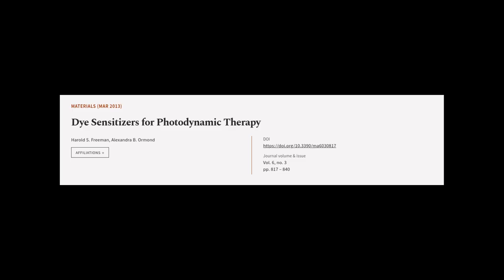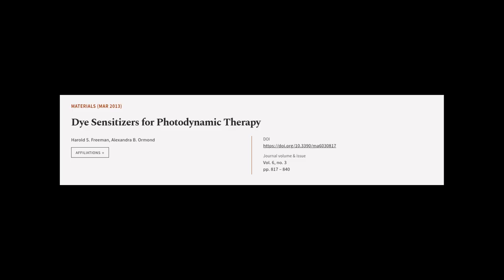Dye Sensitizers for Photodynamic Therapy | RTCL.TV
### Keywords ###

### Article Attribution ###
Title: Dye Sensitizers for Photodynamic Therapy
Authors: Harold S. Freeman ,and Alexandra B. Ormond
Publisher: MDPI AG
DOI: 10.3390/ma6030817

### Video Timestamps ###
0:00:00 - Summary
0:01:10 - Title
0:01:14 - Tail
0:01:18 - End